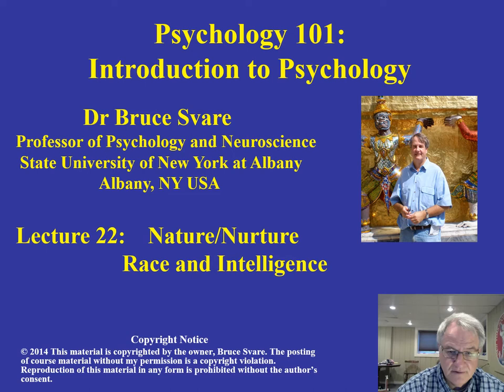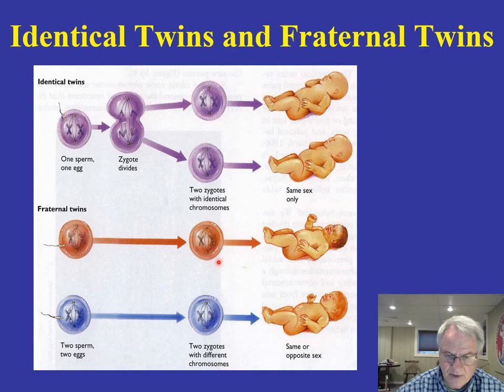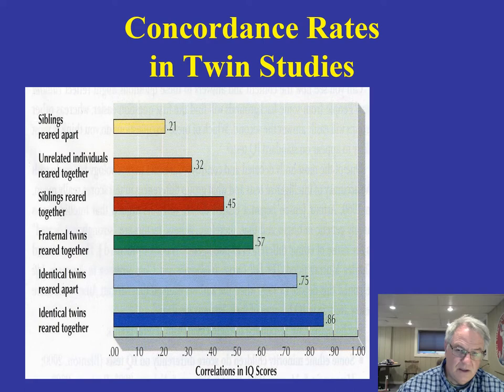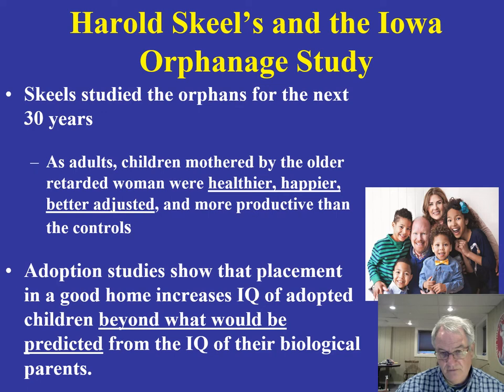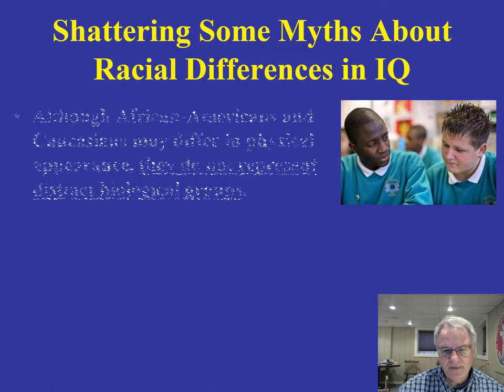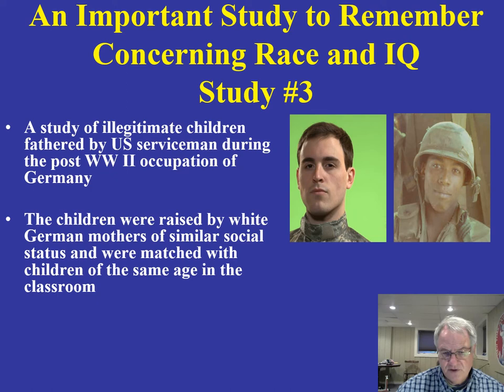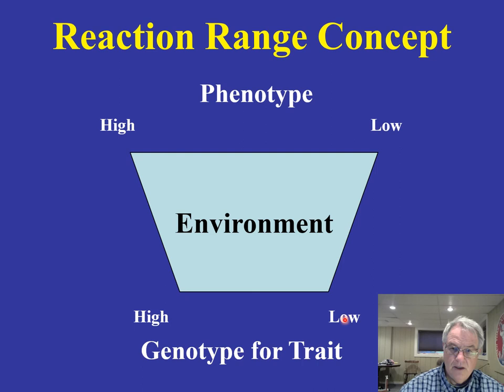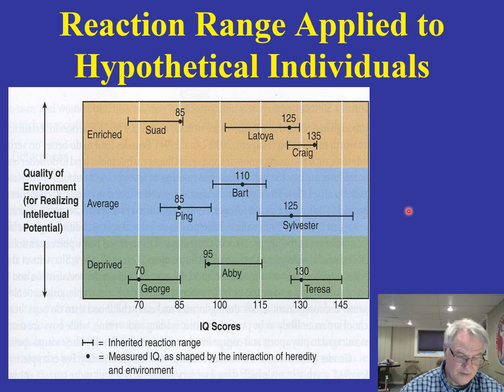Distance 101 Lecture 22 Nature nurture race and intelligence video